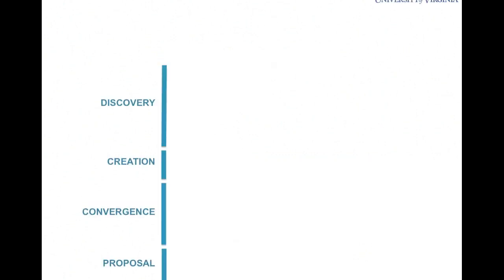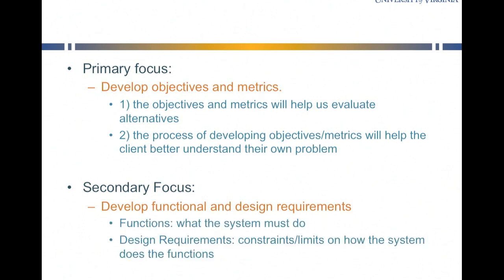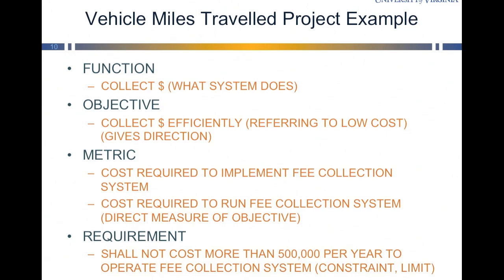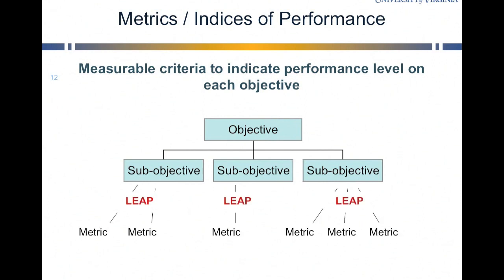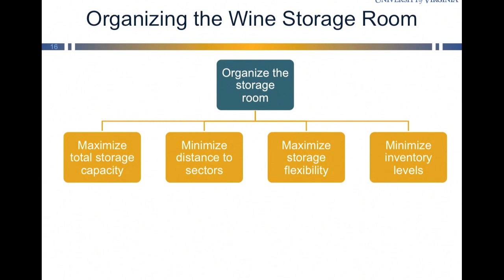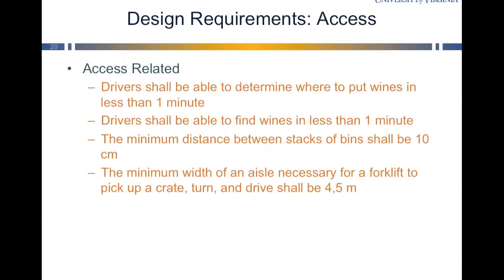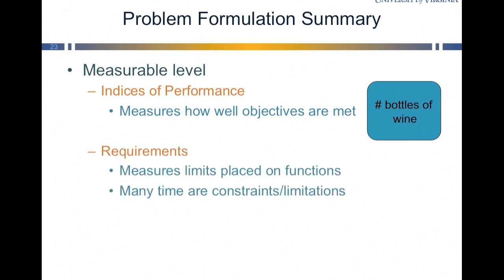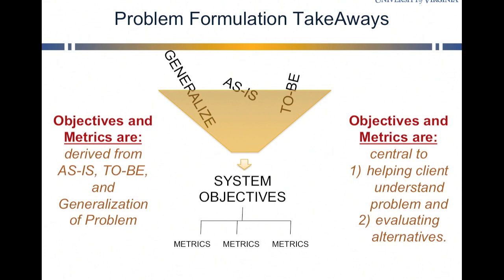Systems Approach II: Problem Formulation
Multiple stakeholders... who themselves may not really know what they most want or are willing to trade-off... or how to measure success -- those are the challenges of formulating a systems problem.  Approaches to this difficult, iterative task  -- along with several examples -- are outline in this presentation.